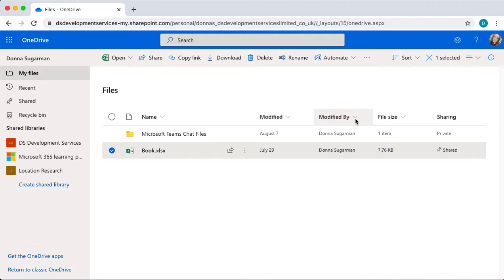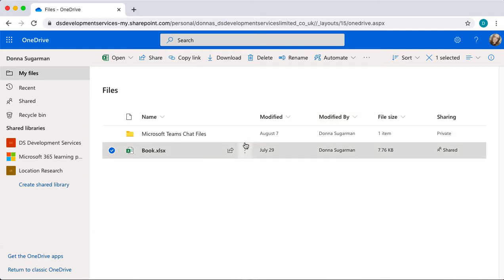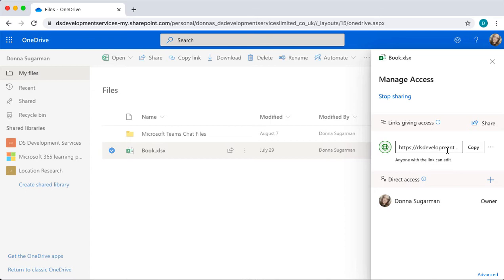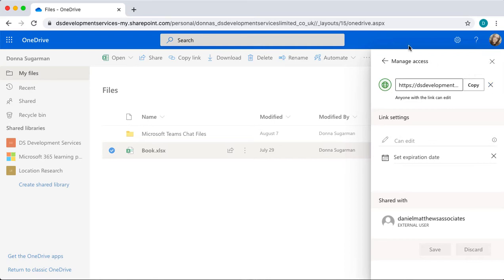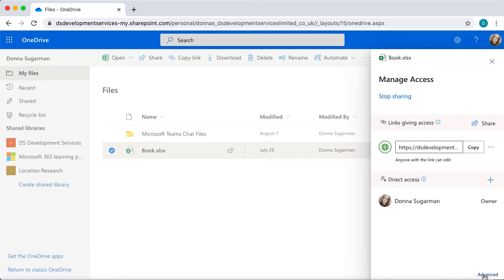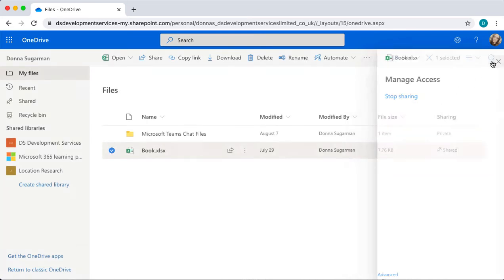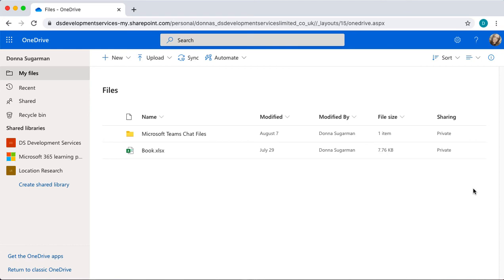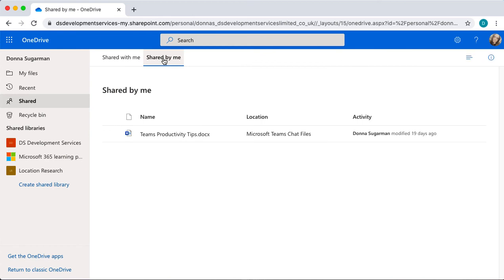How to | Microsoft OneDrive | Taking away permissions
In this video we're going to look at how to take away sharing permissions in Microsoft OneDrive.